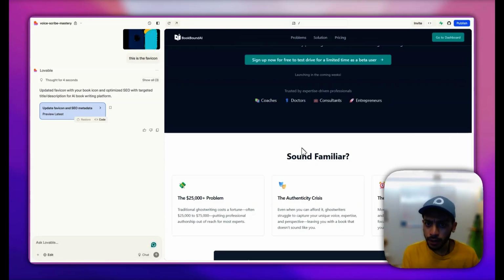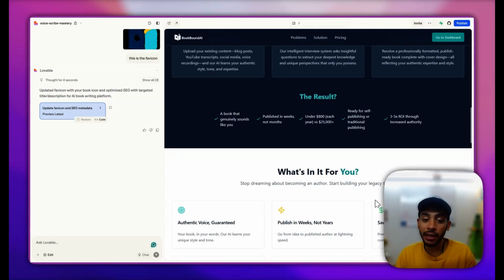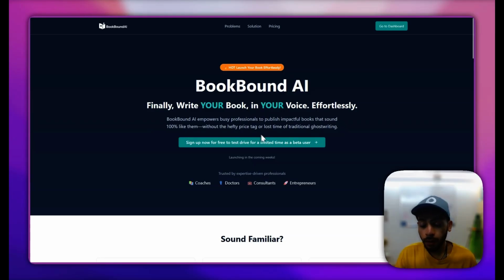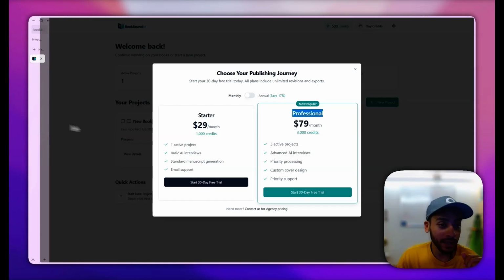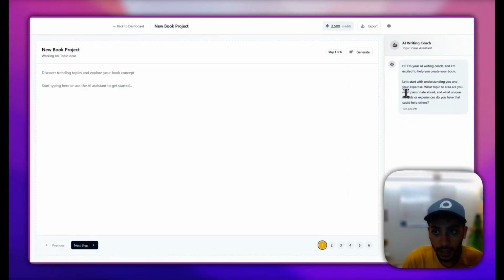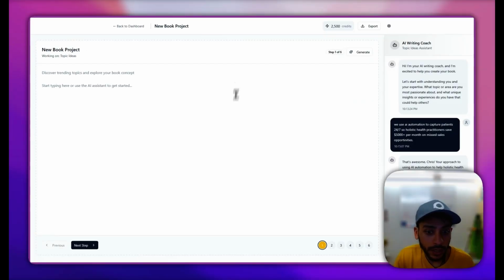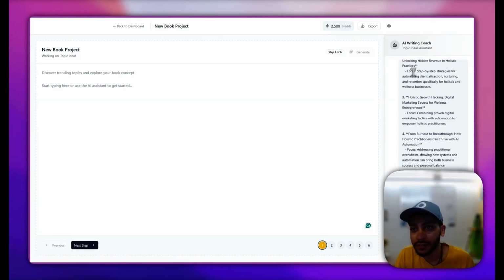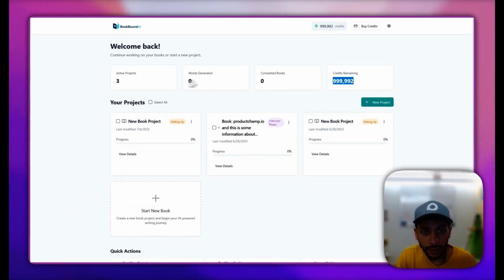My Brutally Honest 3 Weeks Building an AI App from Scratch Using Lovable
Building an AI-Powered App with Lovable: Week 3 Progress

In this Week 3 update, Chris Iglesia, co-founder of Product Champ, shares his journey of building an AI-powered app using Lovable, a no-code AI app builder.

Chris explains how Lovable stands out among other platforms like Replit and Bolt, and walks through the development of his app 'Book Bound AI', an AI ghostwriter for busy professionals.

Chris highlights the functionalities added this week, including a website launch, payment processor integration, and acquiring beta users.

He also details the unique features of Book Bound AI, such as adaptive AI interviews and manuscript creation.

Additionally, Chris offers insights into handling business continuity during personal hardships, emphasizing the importance of systems and support in entrepreneurship.

00:00 Introduction to Building an App with Lovable
00:24 Overview of Lovable and Its Benefits
01:49 Introducing Book Bound AI
02:13 Features and Unique Selling Points of Book Bound AI
02:49 Demonstration of Book Bound AI
04:12 User Experience and Feedback
06:20 Technical Details and Setup
13:59 Final Thoughts and Personal Reflections